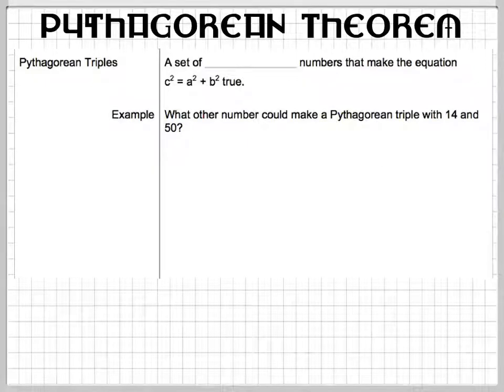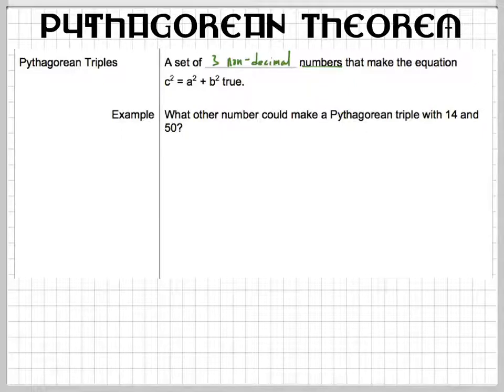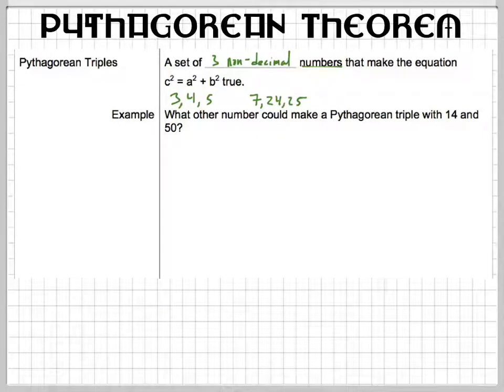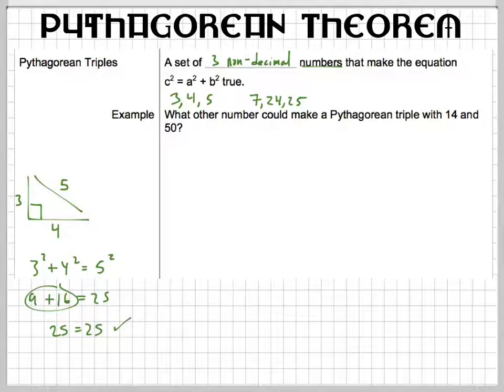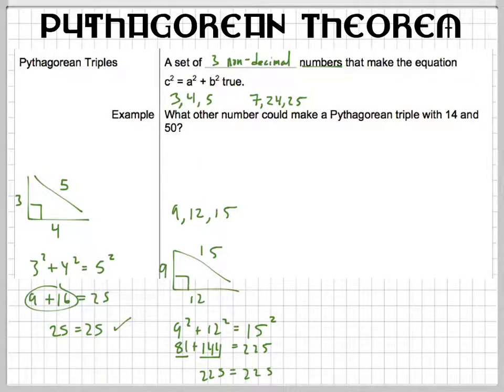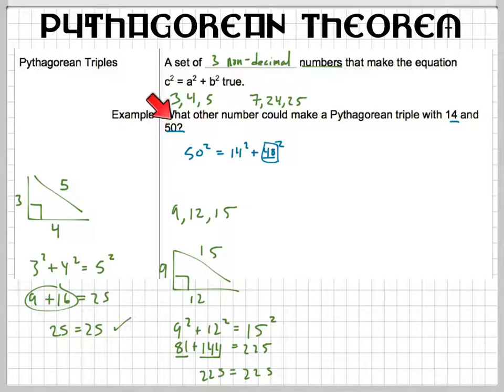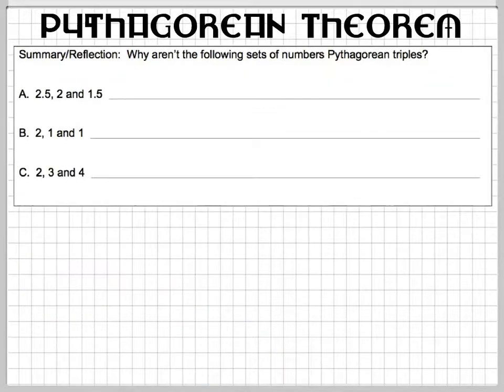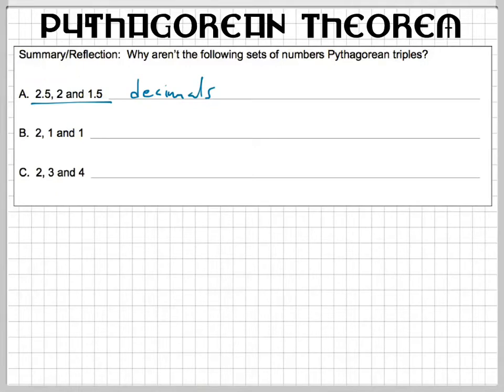Pythagorean Triples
What are and how do you use pythagorean triples?